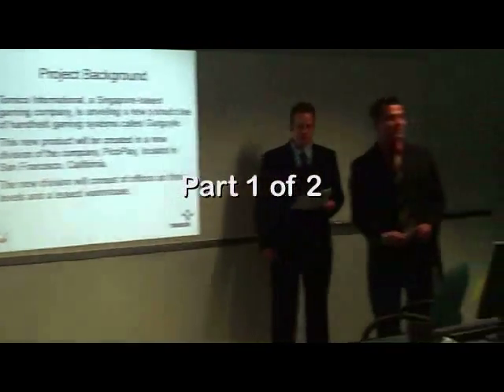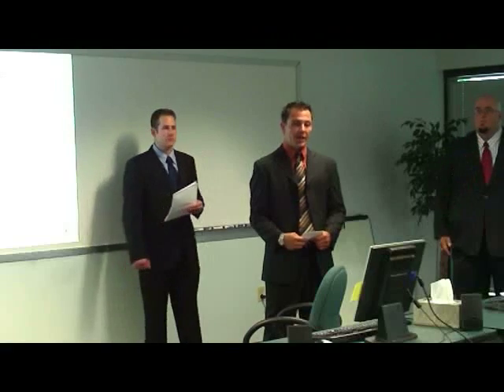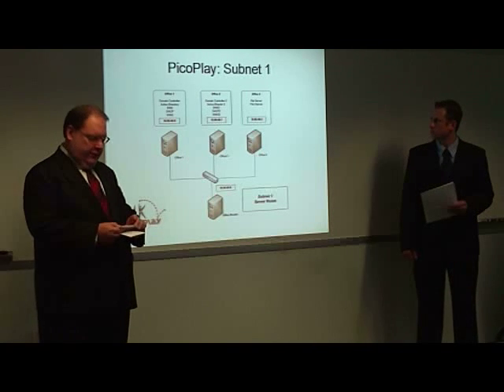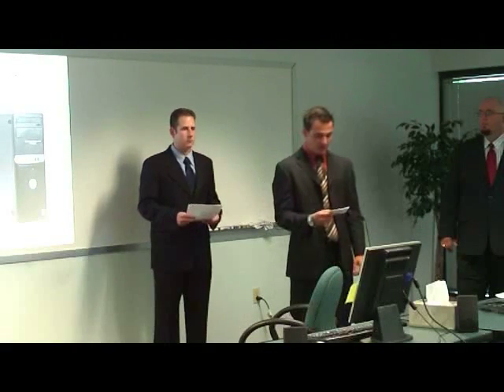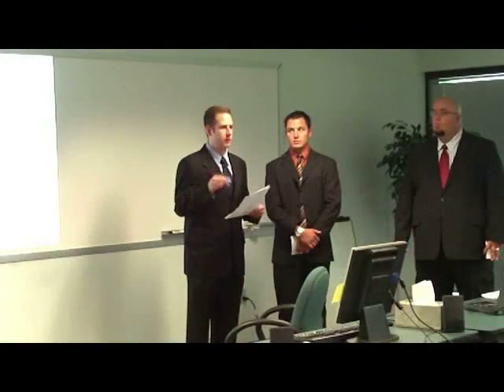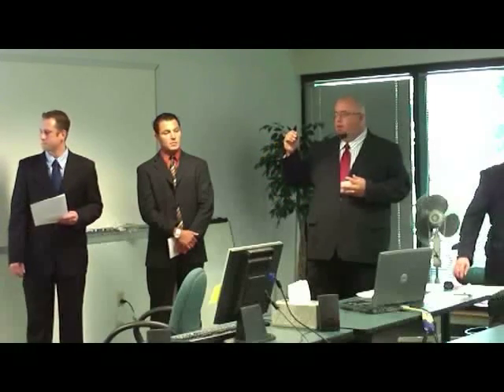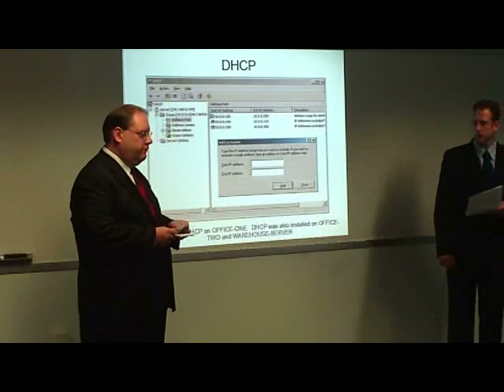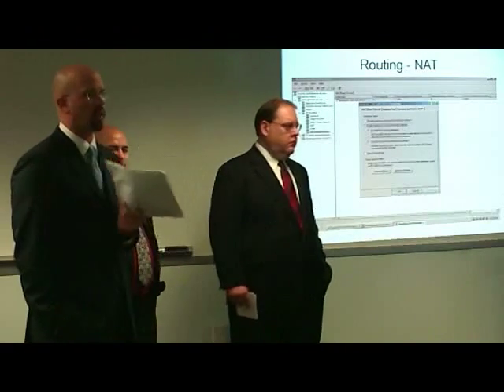CT Presentation, Sep 12 (Part 1 of 2)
CT final presentation, September 12, 2008